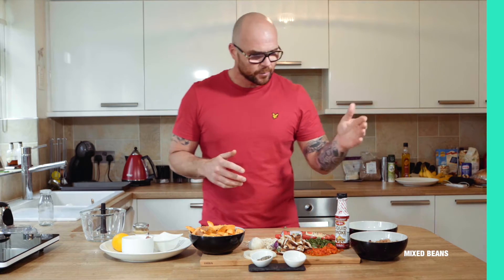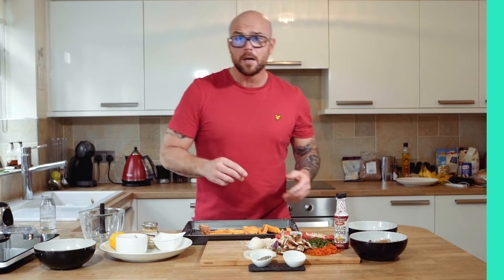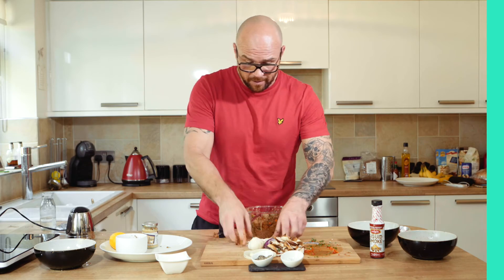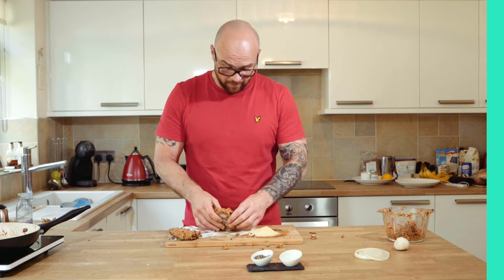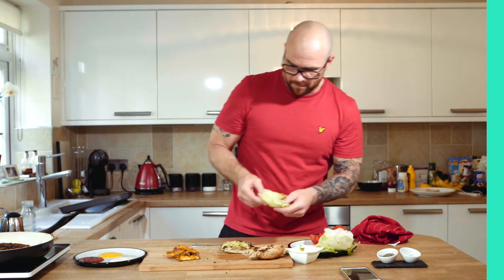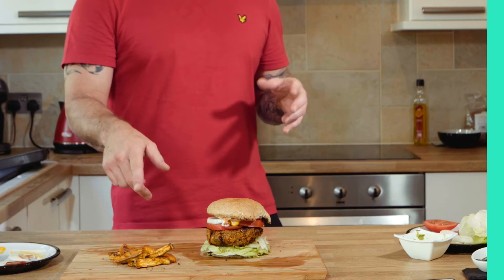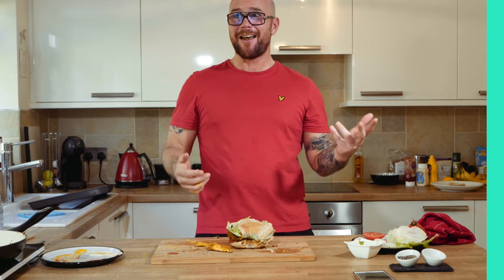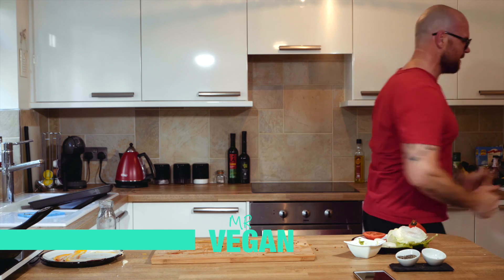VEGAN BEAN BURGER - HUNG OVER - HOW TO GET YOUR GROOVE BACK!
After a large night out, you wake up feeling like shite...How do I get my groove back? Smokey Spicy Bean Burger that's how!!!

I didn't have the right buns as I didn't plan to shoot a video whilst hung over!!!